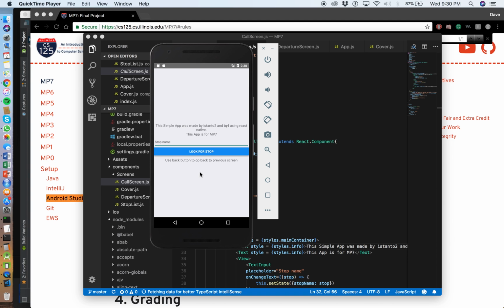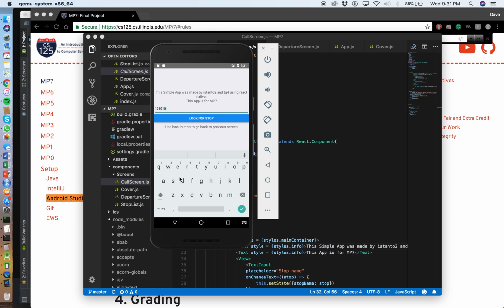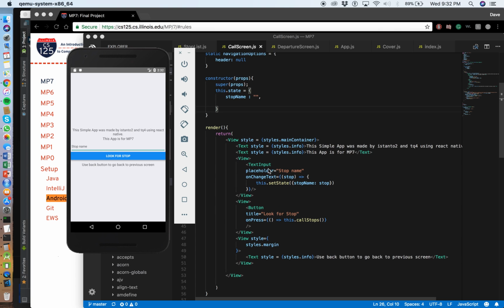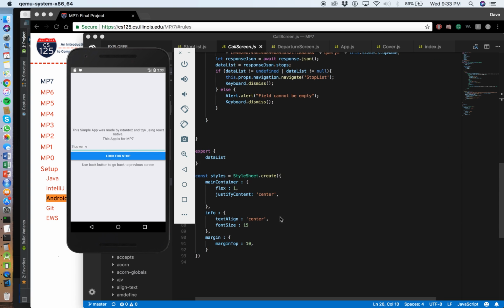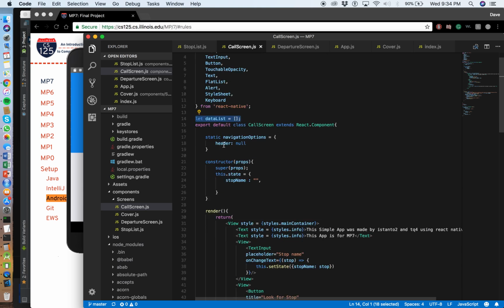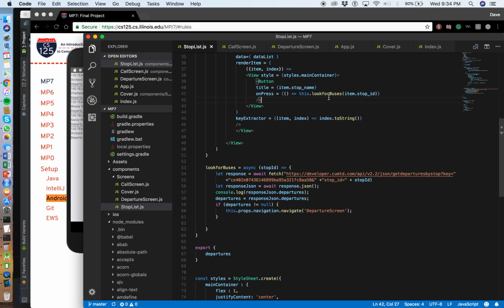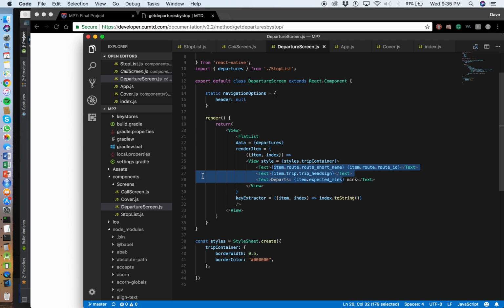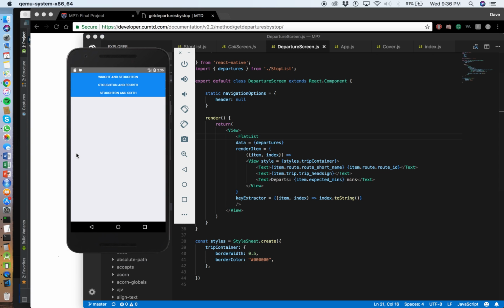MP7 istanto2, tq4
MP7 Istanto2 and tq4